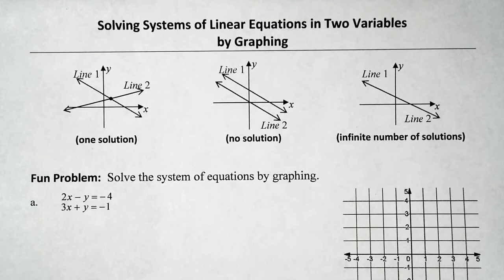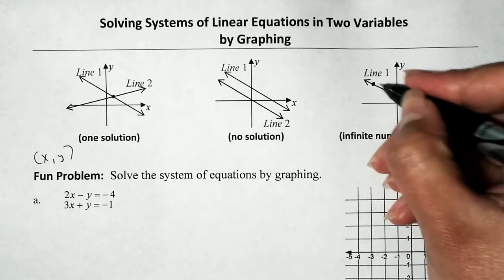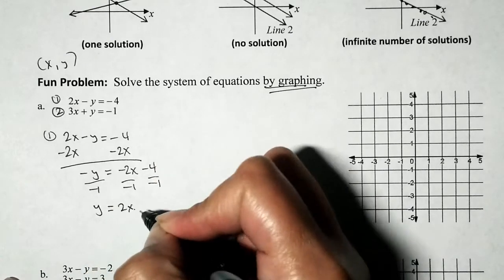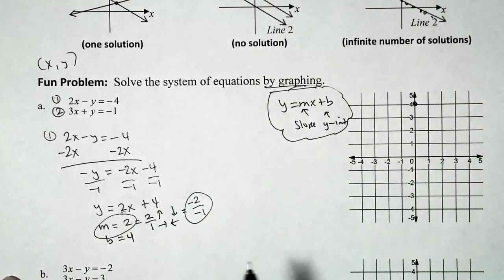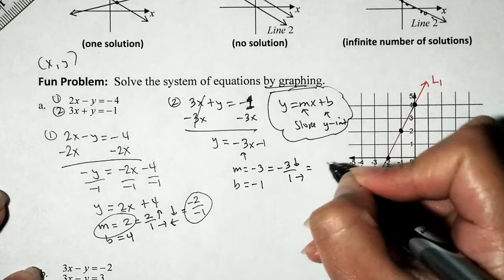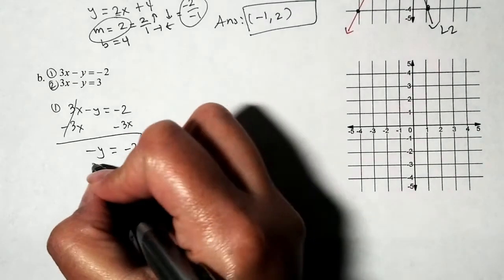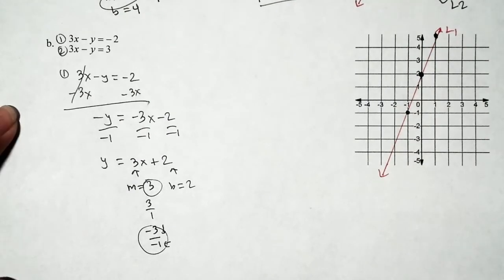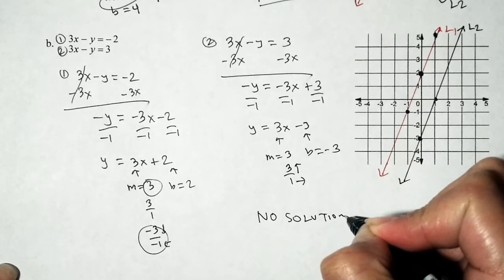How to Solve a System of Linear Equations in 2 Variables by Graphing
In this video we talk about how to solve a system of linear equations in two variables by graphing.
We look at the case where the system has exactly 1 solution.
We also look at the case where the system has no solution.